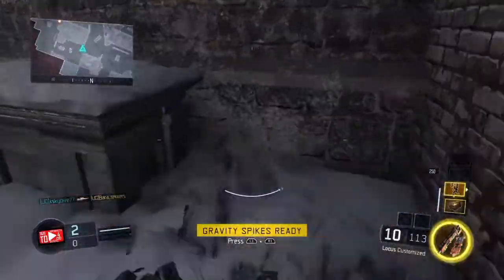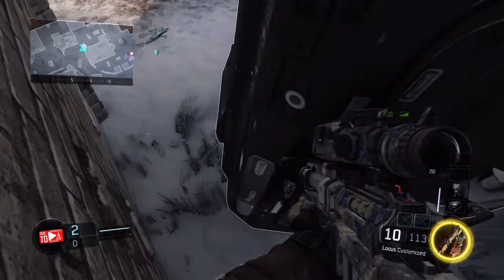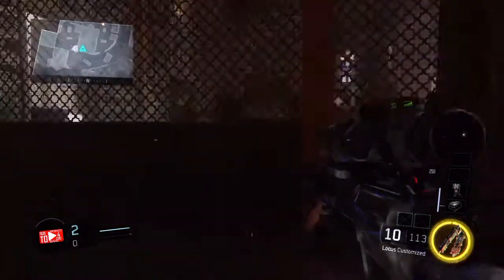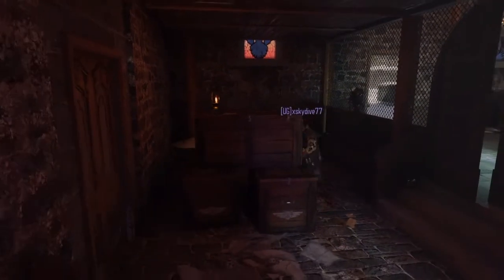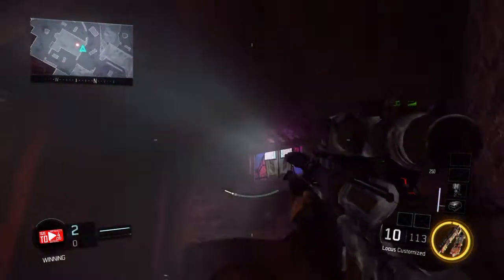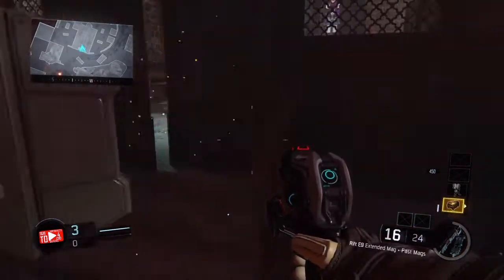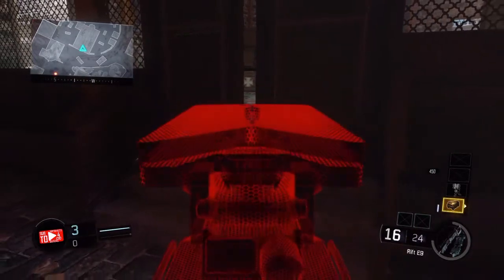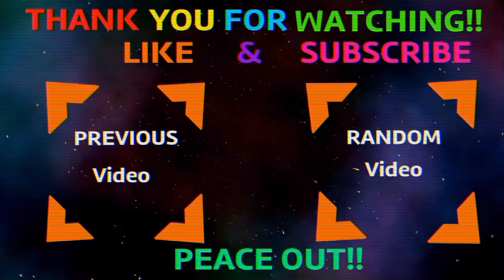COD BO3 GLITCHES-HOW TO GET INSIDE A SECRET ROOM ON INFECTION!!!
Hope you've enjoyed this video.
Lets try and get 10 likes!?!?
Song:Axel Boy & Maxx Baer-Couldn't Be Alone.
Check out UG Clan its a channel where me and my friends make funny videos.
Like always stay safe and PEACE OUT!!